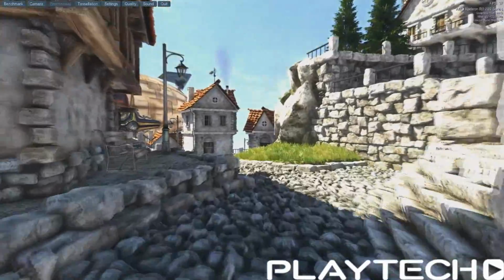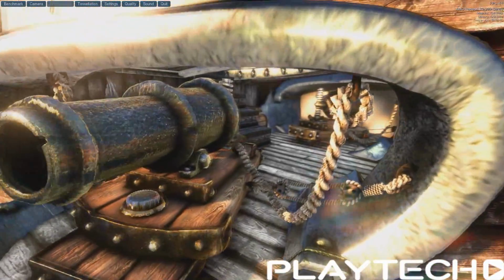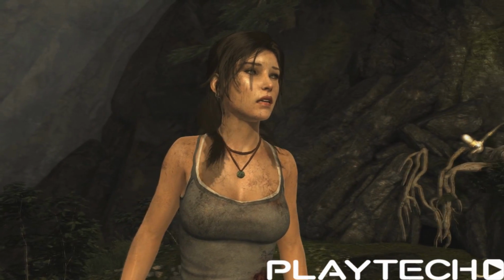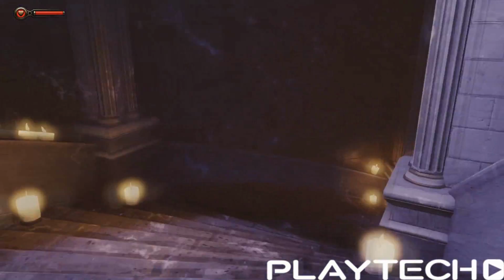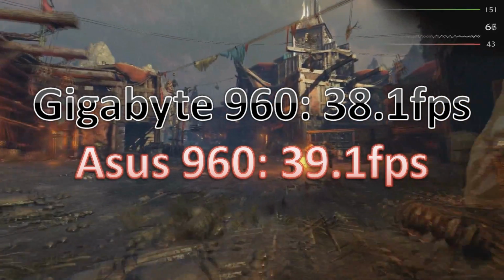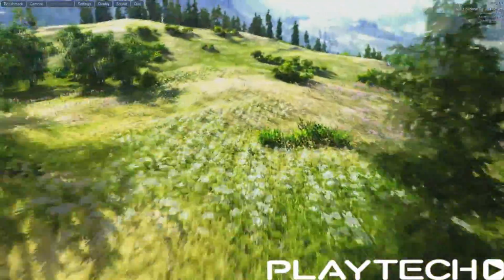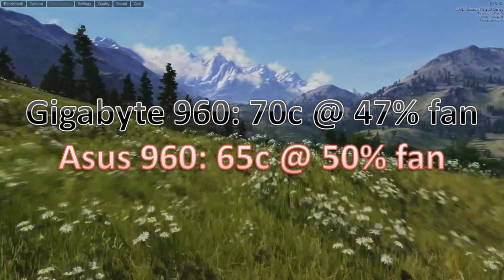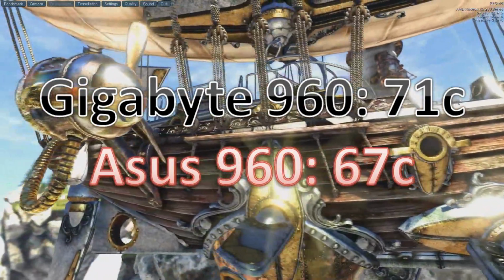960 Showdown - Gigabyte GTX960 Mini vs Asus GTX960 Mini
Mini-ITX GTX 960 Showdown, lets see which one performs better!
for supporting me!